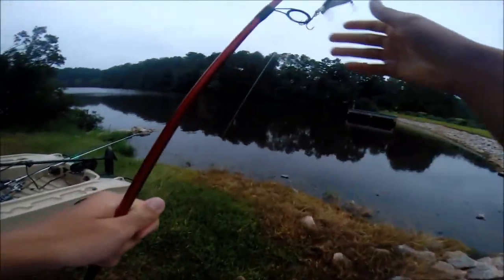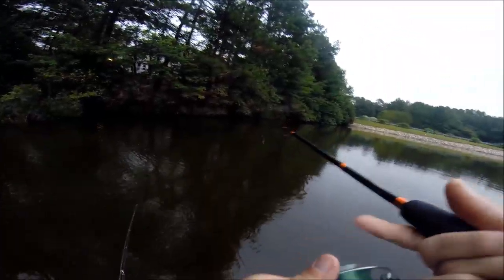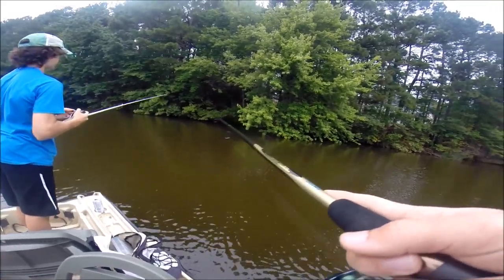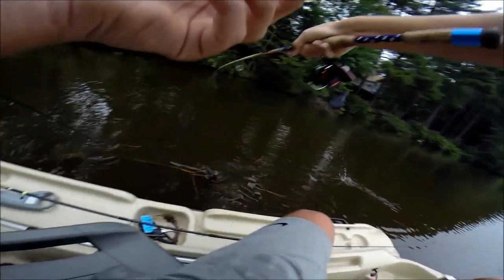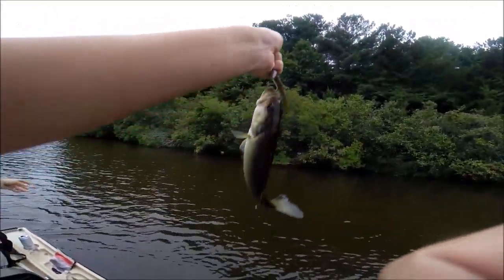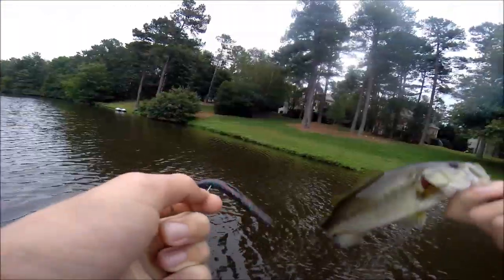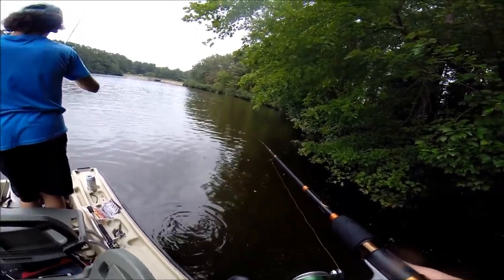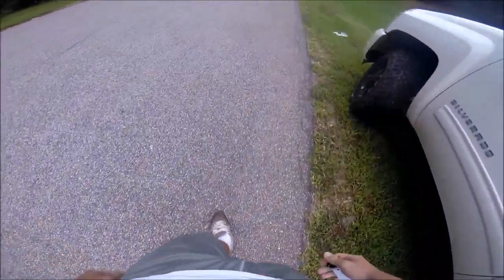Bass Fishing on Mini Bass Boat - So Many Fish!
fun day caught a bunch of fish all pretty small though.